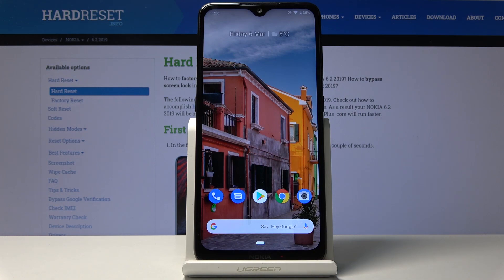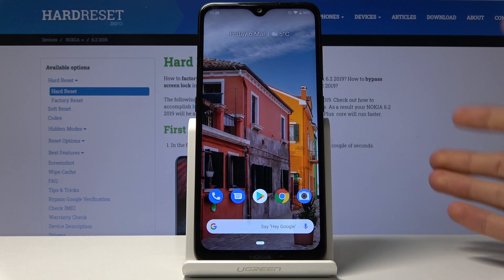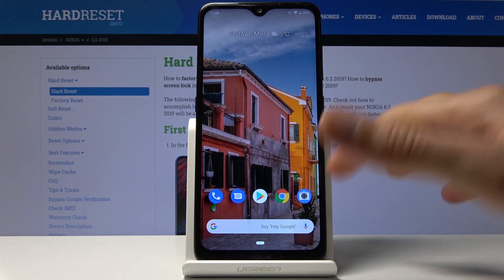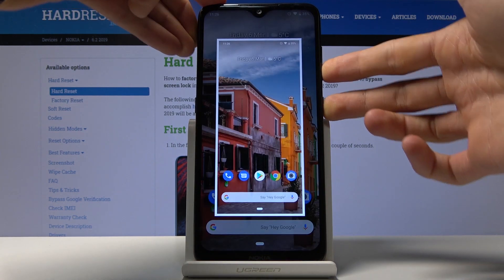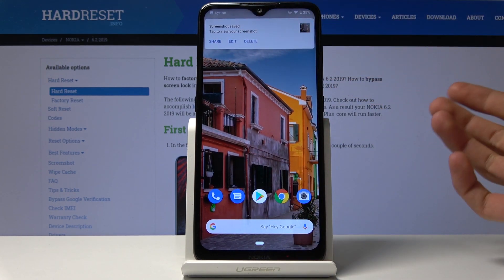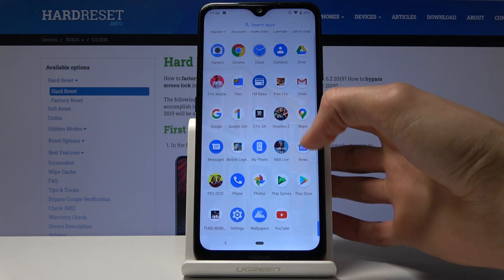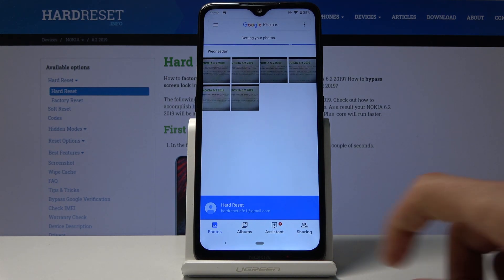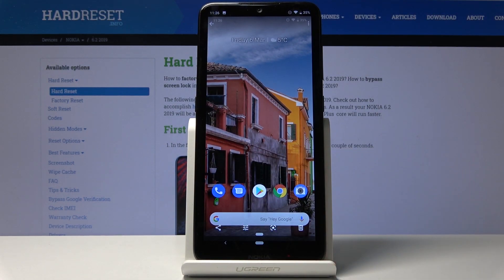How to Take Screenshot on Nokia 6.2 2019 – Capture Screen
More information about NOKIA 6.2 2019:
If you are interested how you can take a capture of screen of your NOKIA 6.2 2019? Nice! Follow our steps and find out how to smoothly take a screenshot of your device, edit, share and also delete taken screens.

How to take a screenshot on Nokia 6.2 2019? Where to find screenshot on NOKIA 6.2 2019? Where is screenshot folder in NOKIA 6.2 2019? How to capture screen in NOKIA?